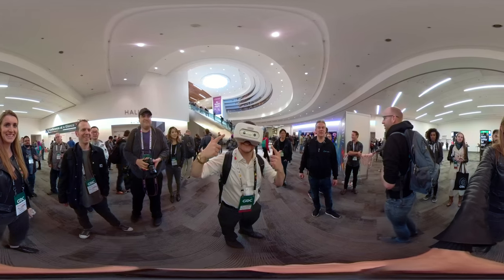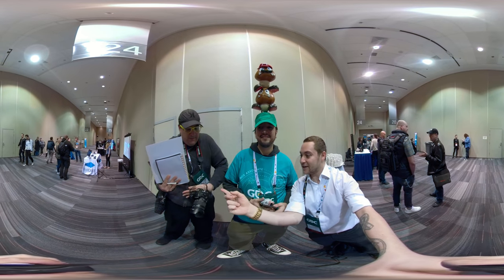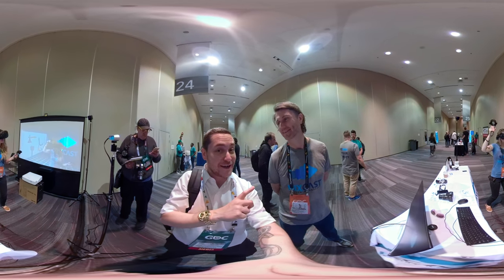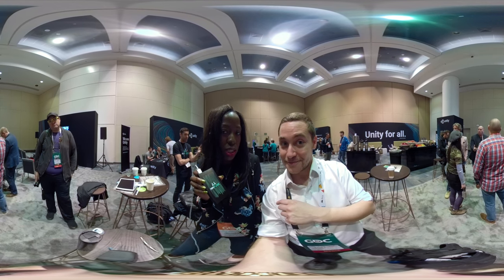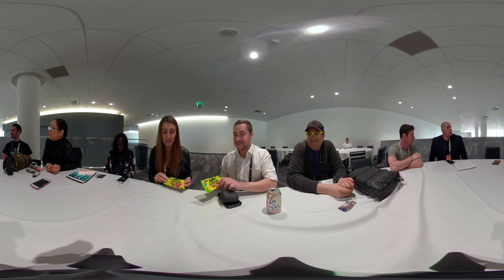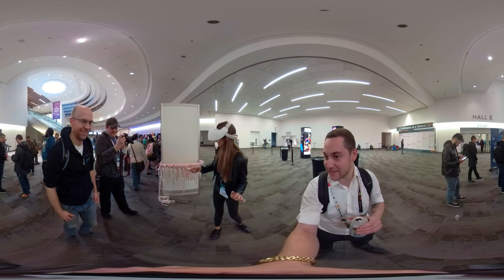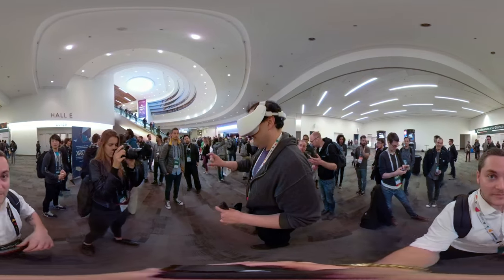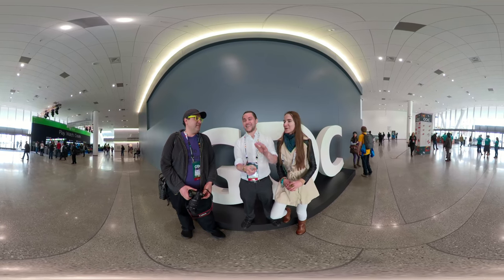Crawling on the Ground for the Vive Focus!! (360° VR)